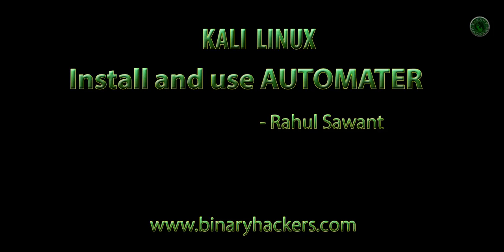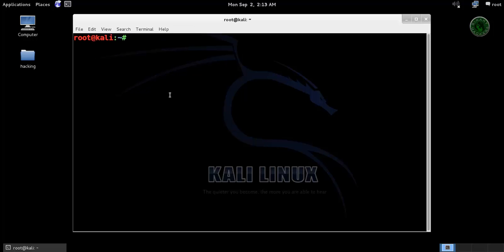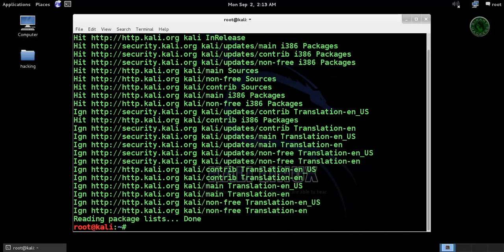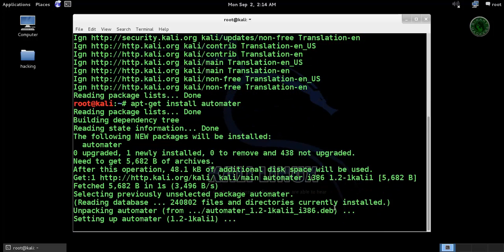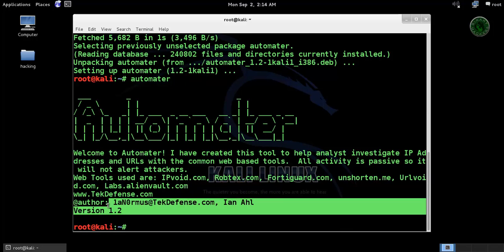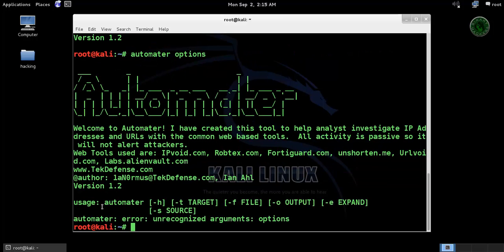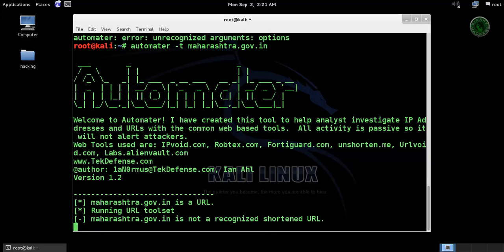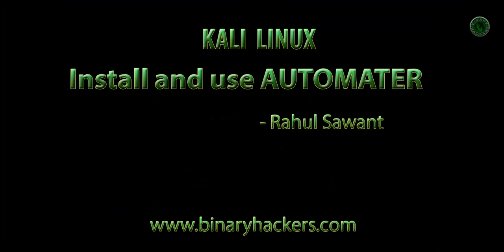Kali Linux - How To Install Automater